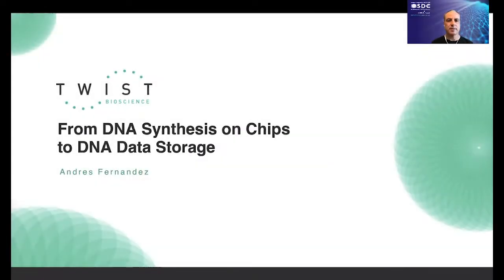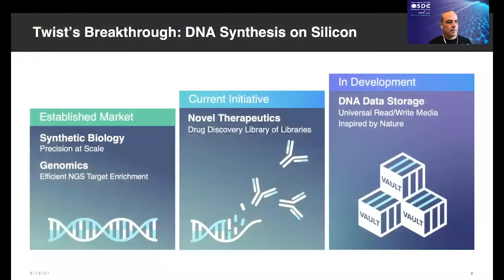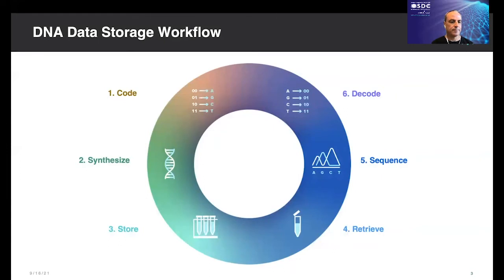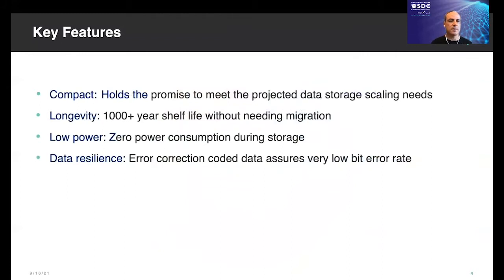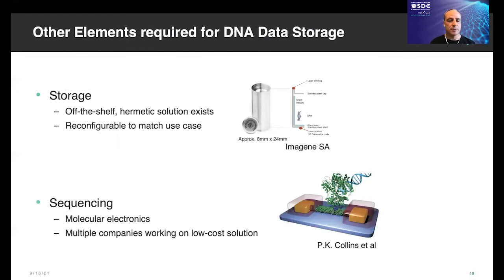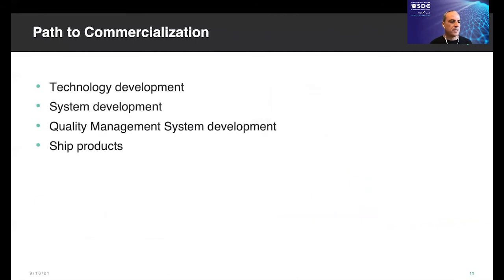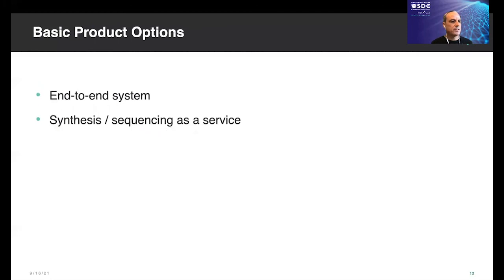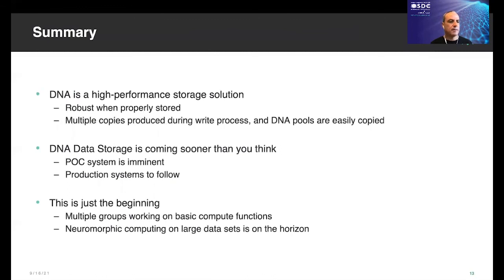SDC2021: From DNA Synthesis on Chips to DNA Data Storage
Enabling data storage on DNA relies on advancements in semiconductor technology to make DNA synthesis cheaper, which is a must-have for this field to emerge. The talk will introduce storage people to the concept of how semiconductors are used to create DNA and how the two are tied together, as well as how the advancements in semiconductors are crucial to bringing DNA data storage costs down.

Presented by
Andres Fernandez
Twist Bioscience